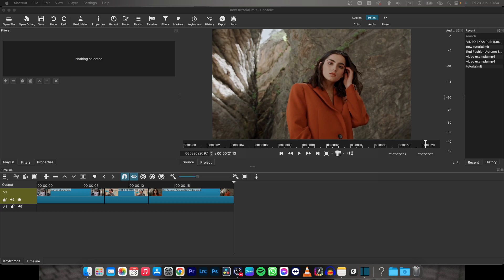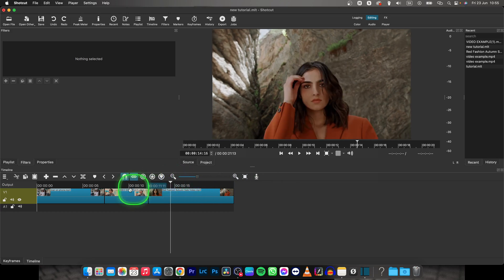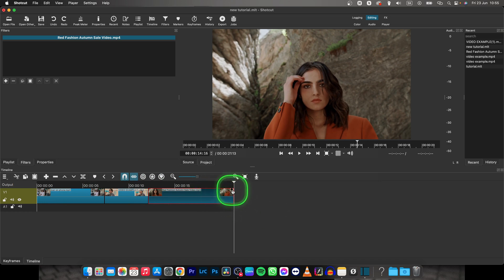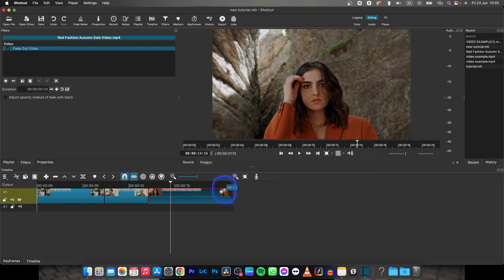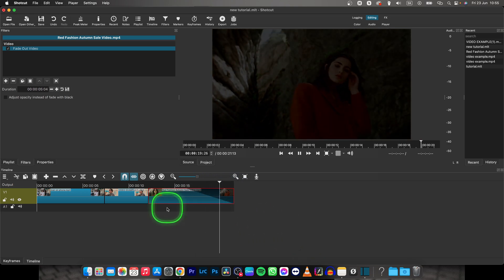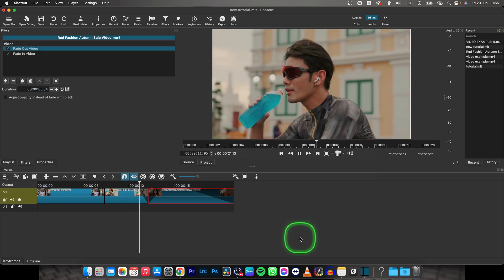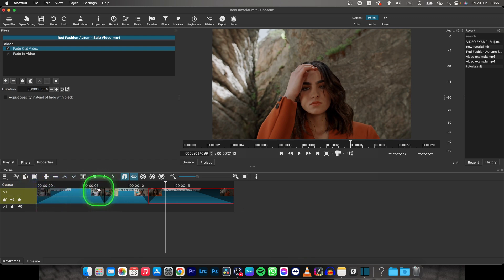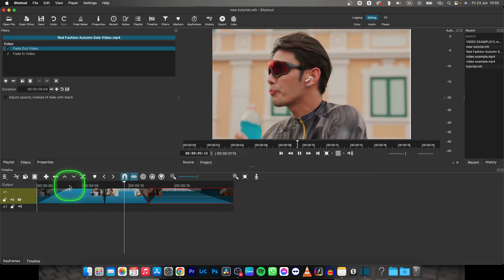How To Fade to Black in Shotcut | Fade In and Fade Out Effect | Shotcut Tutorial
Welcome to our tutorial on how to fade to black in Shotcut! In this video, we'll guide you through the process of adding a fade-out effect to your videos using Shotcut, a versatile and free video editing software. Fading to black is a commonly used technique to transition between scenes or to create a dramatic ending for your videos. Learn how to apply a fade-out effect, control the duration and intensity of the fade, and create smooth transitions that add a professional touch to your edits. By the end of this tutorial, you'll have the skills to fade to black in Shotcut and add a stylish and cinematic element to your videos. Let's dive in and elevate your video editing skills!

Shotcut Tutorial: Mastering the Art of Fading to Black
Step-by-Step Guide: Adding a Dramatic Fade-out Effect in Shotcut
Shotcut Fade to Black Techniques: Enhance Your Video Transitions
The Ultimate Shotcut Fade-out Tutorial: Create Cinematic Endings
Shotcut 101: How to Incorporate Fading to Black in Your Video Projects
Creating Visual Impact: Fading to Black in Shotcut for Professional Videos
Perfecting Your Edits with Fade-out in Shotcut: Tutorial and Tips
Shotcut Fade-out Essentials: Techniques for Smooth Transitions
From Clarity to Darkness: Adding and Polishing Fade-out Effects in Shotcut
Elevate Your Video Edits: Mastering Fade-out Transitions in Shotcut